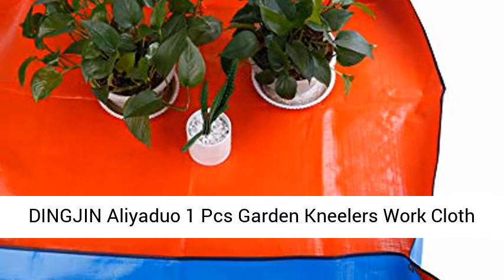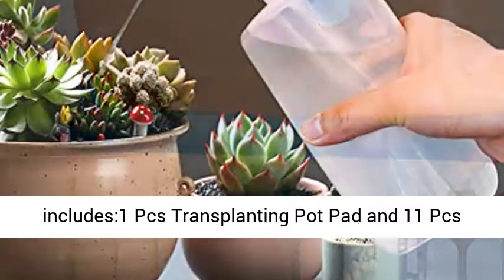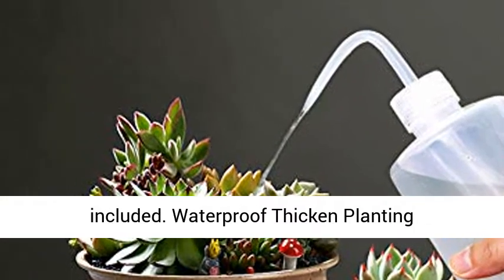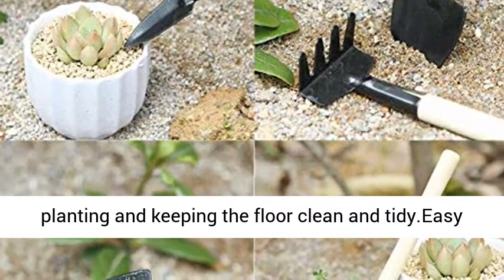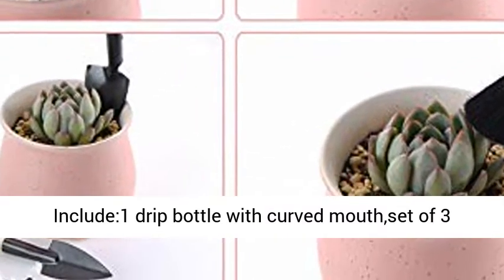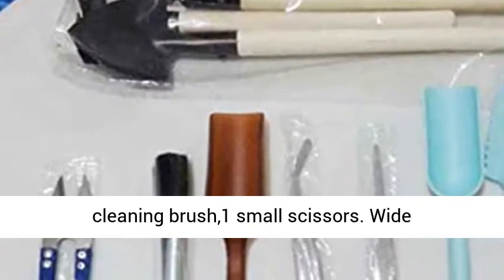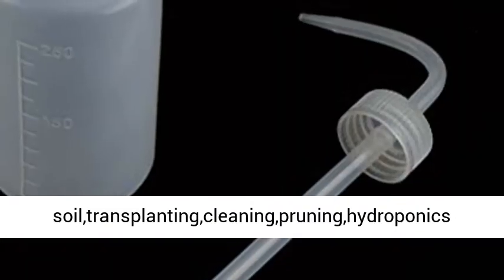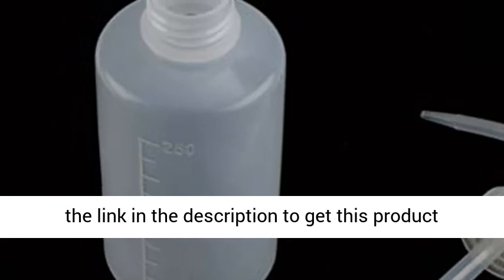DINGJIN Aliyaduo 1pcs Garden Kneelers Work Cloth Anti Dirty Gardening Transplanting Pot Pad-Overview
DINGJIN Aliyaduo 1 Pcs Garden Kneelers Work Cloth Anti Dirty Gardening Transplanting Pot Pad with 11 Pieces Mini Garden Hand Transplanting Succulent Tools for Indoor Garden Plant Care - Overview

Package includes:1 Pcs Transplanting Pot Pad and 11 Pcs Mini Garden Hand Tools Set,Great for Home Planter Gardening Operation.NOTICE:Potted plants not included.
Waterproof Thicken Planting Mat:Reasonable design with bronze buttons on the four corners to prevent soil from spilling during planting and keeping the floor clean and tidy.Easy to clean with water and foldable,convenient to store after use.Size:39*39 inch.
11 Various Tools Include:1 drip bottle with curved mouth,set of 3 succulent tools (shovel rake spade),1 dig seedling tool,1 hole puncher,1 scoop,1 curved tip tweezers,1 straight tip tweezers,1 plastic cleaning brush,1 small scissors.
Wide Application:The garden hand tools meets your various gardening needs,digging,watering,loosening soil,transplanting,cleaning,pruning,hydroponics growing etc,suitable for succulent plants,bonsai plants and indoors for small plants,etc.
Great Gift:Various garden tool set a gift for people who love gardening,are suitable for gardening lovers,easy to carry and easy to plant flowers and other plants.

Feature:

1.This product is lightweight, durable, practical, and easy to carry,convenient and eco-friendly, ideal for gardening enthusiasts.

2.To satisfy your various gardening needs such as digging, loosening soil, transplanting, cleaning, watering, etc.

3.Suitable for flower and vegetable planting, weeding, loosening soil, transplanting seedlings.

Specification:

Material: plastic, wood, iron, PE, stainless steel

Quantity: 12 pieces

Package Includes:

1 x Transplanting Pot Pad

3 x Succulent tools (shovel rake spade)

1 x Scissors

1 x Watering bottle

1 x Cleaning brush

2 x Tweezers

1 x dig seedling tool

1 x hole puncher

1 x scoop

NOTICE: It contains sharp scissor, please don't let young children use them alone.

Best Reviews